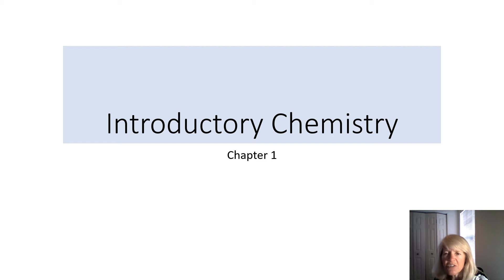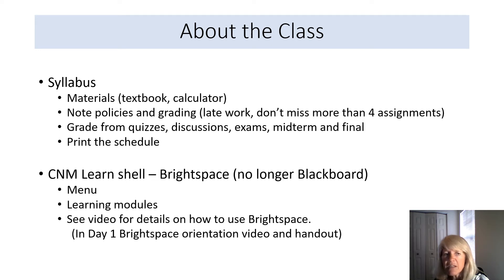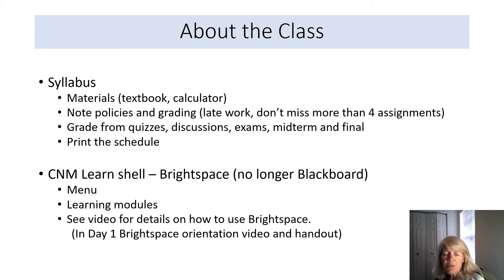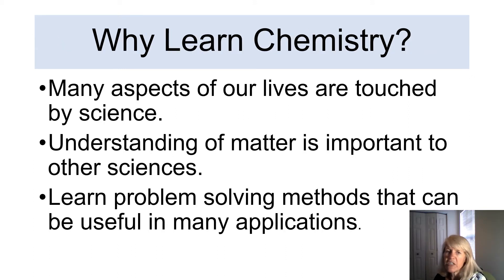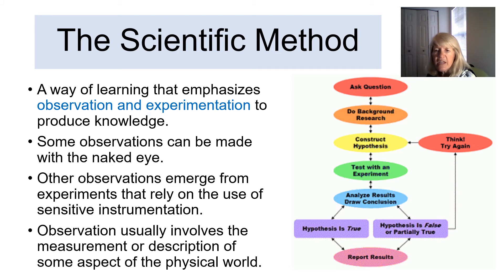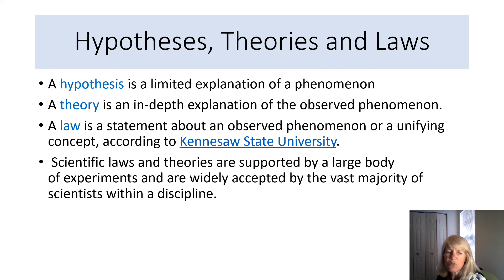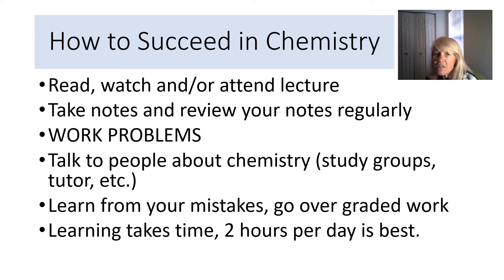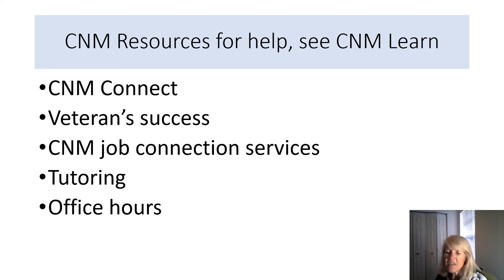1 Introductory Chemistry video Bsp